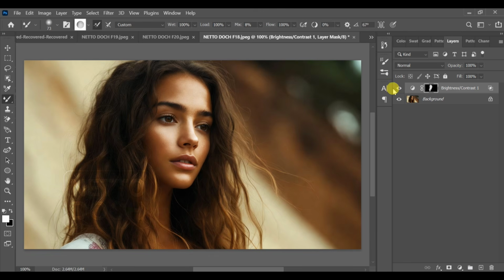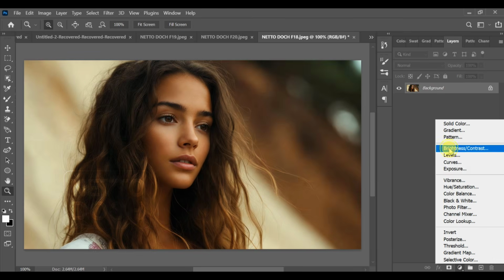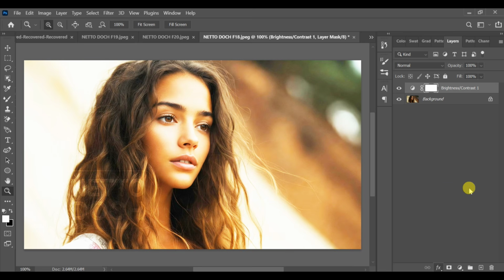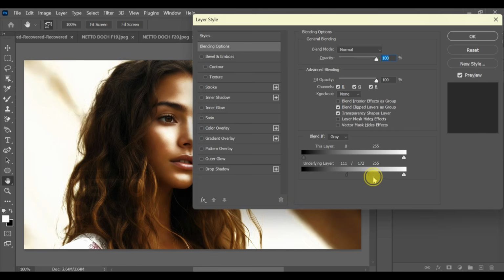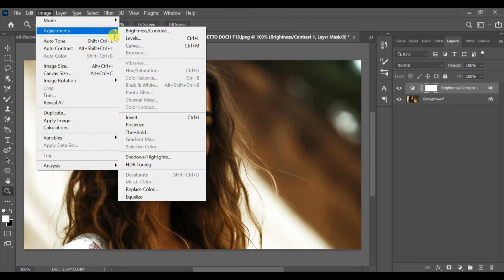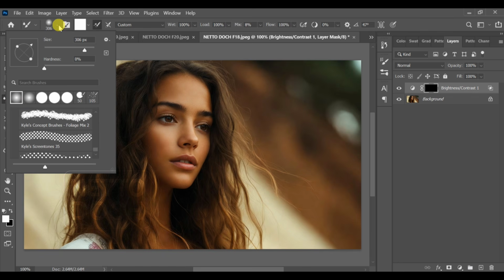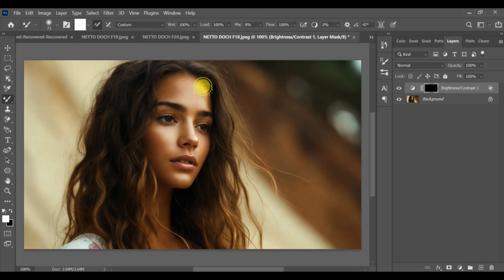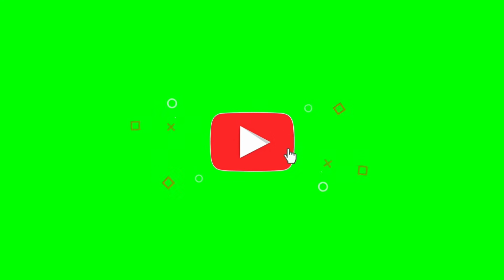PS Tutorial HD | Añadir Efecto de Brillo a la Piel | Photoshop Editing | CC + BP Drop ps Netto Doch